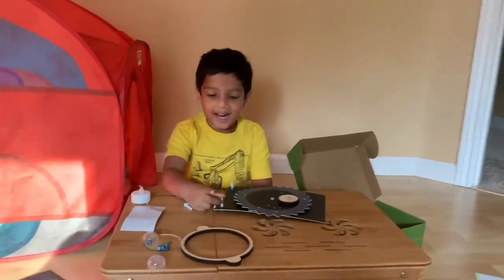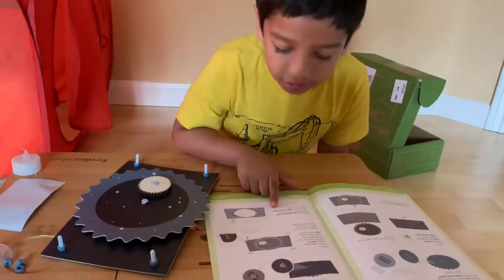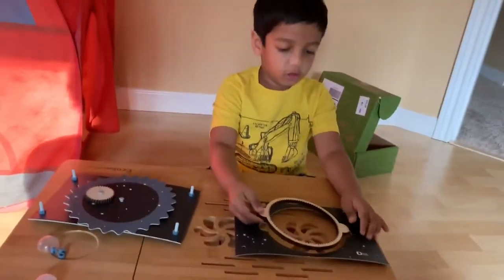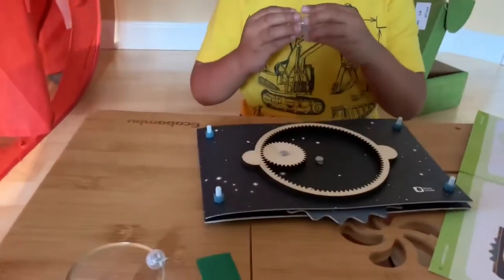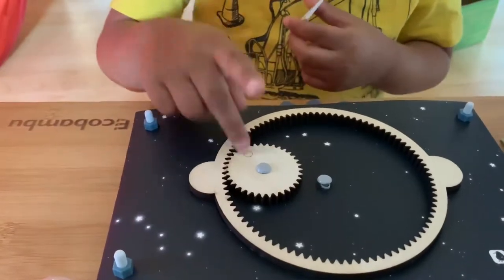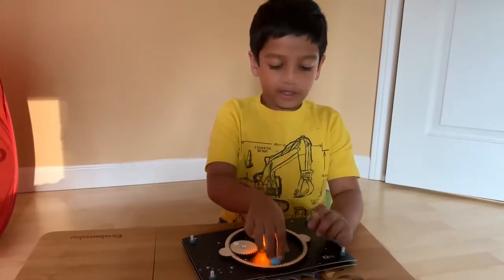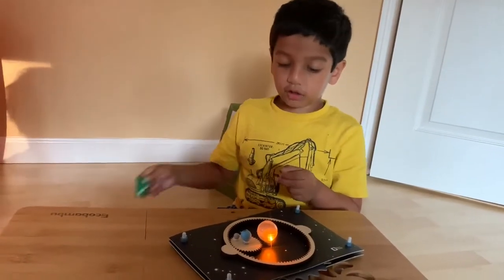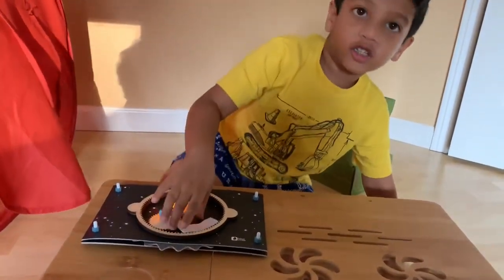crate exploring stars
Kids toddlers kiwico STEM Crate